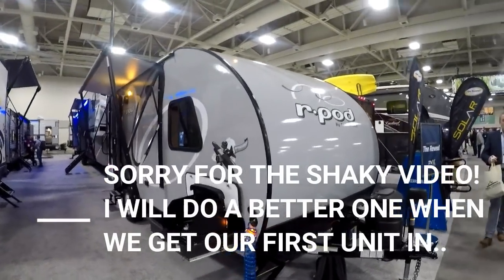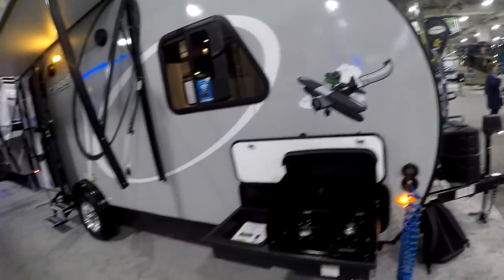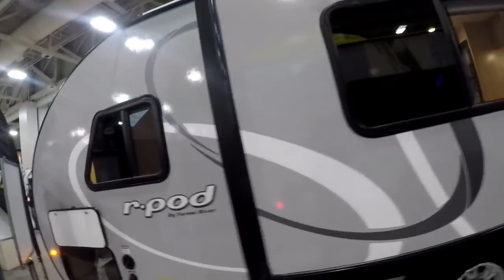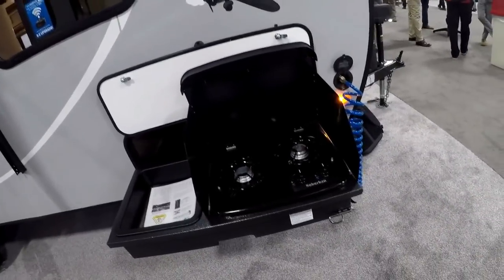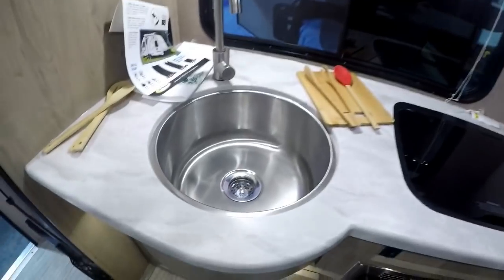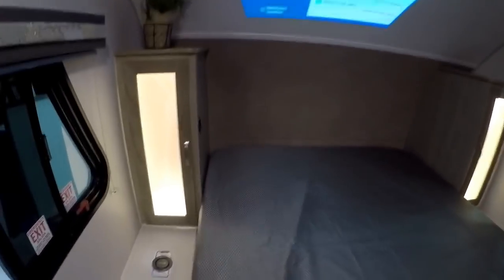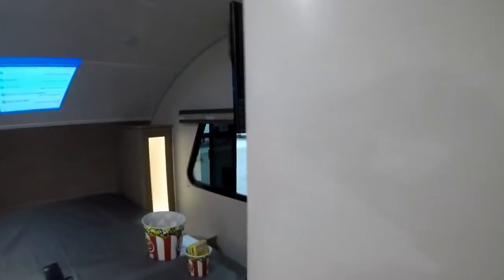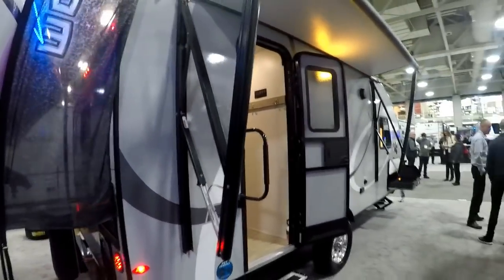First R-Pod 195 Video with Photos from RVX in Salt Lake City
I was at the RVX event and was so excited to see the new R-Pod 195. Unfortunately I didn't have my image stabilizer so the video is a bit shakey. I will reshoot the video when our first unit arrives. 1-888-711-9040. We are Western Canadas #1 Forest River Dealer and Canada's largest Cherokee Dealer!